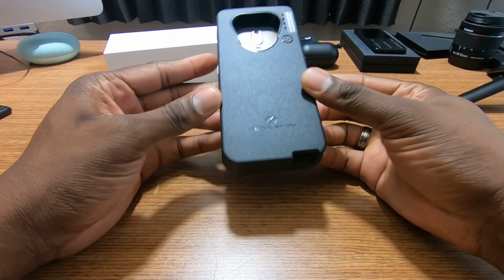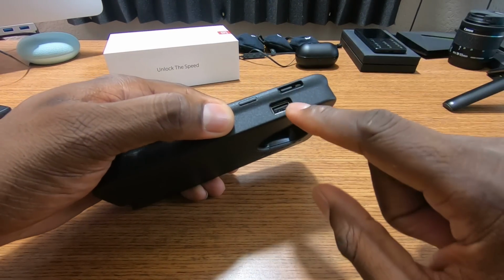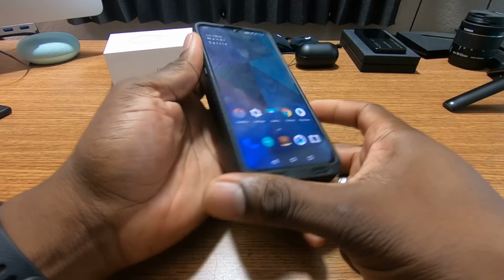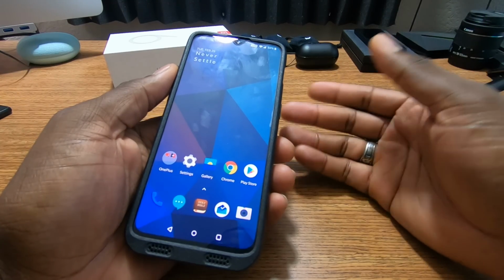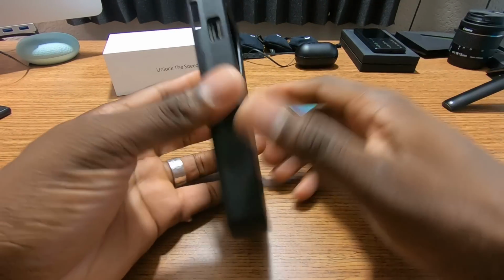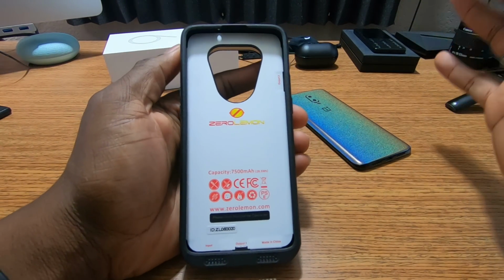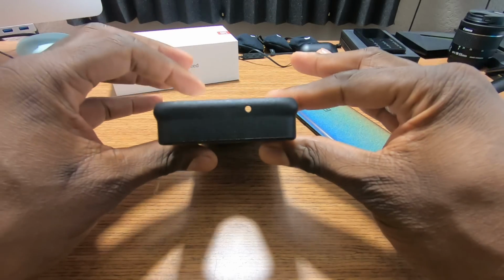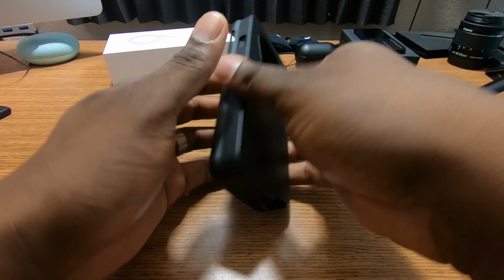Oneplus 6T 7500mAh Battery Case from Zerolemon